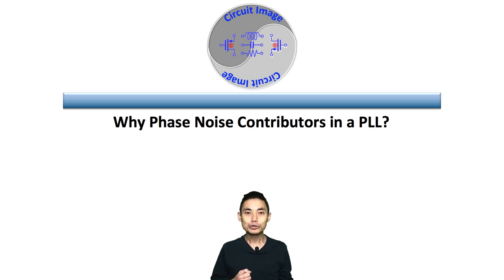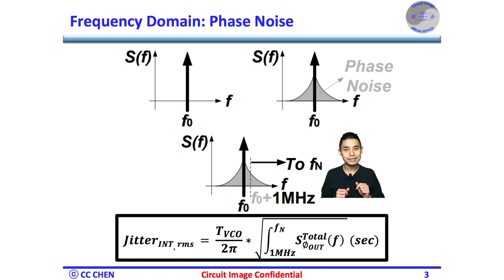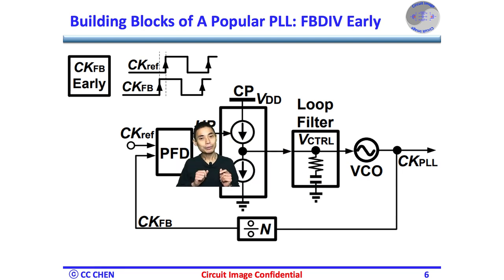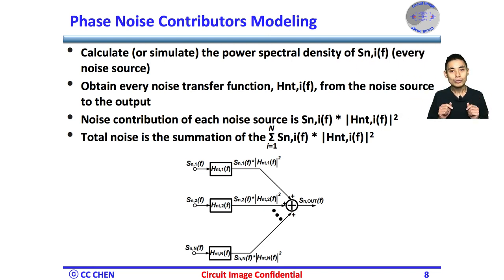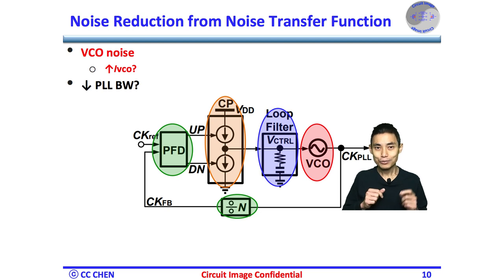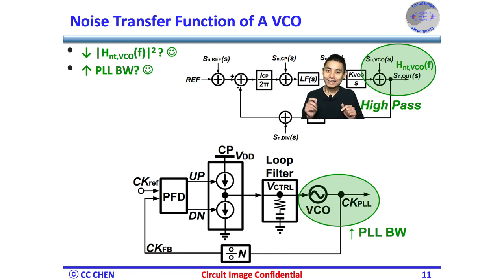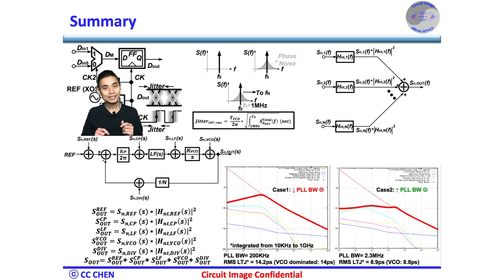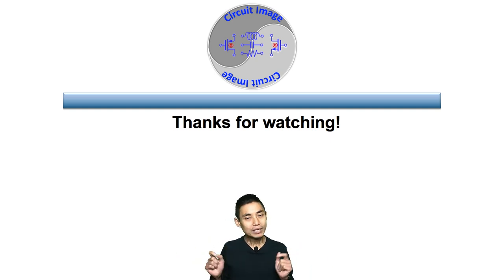Why Phase Noise Contributors in a PLL?